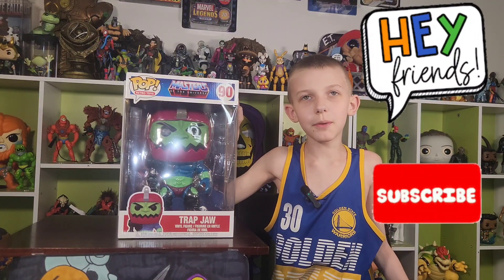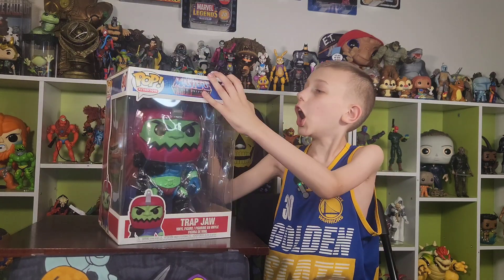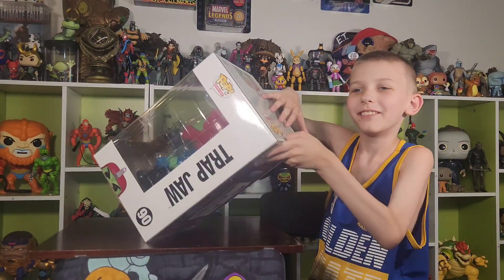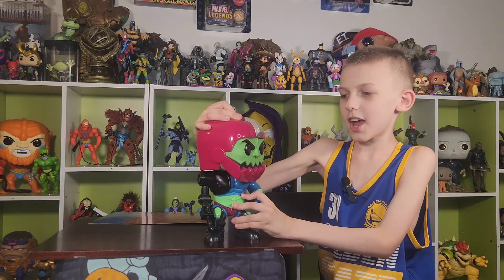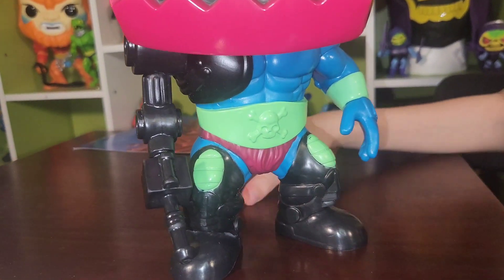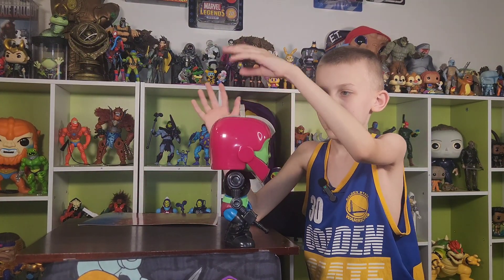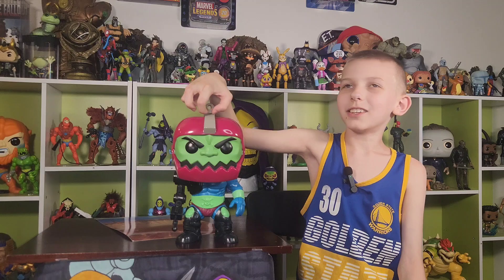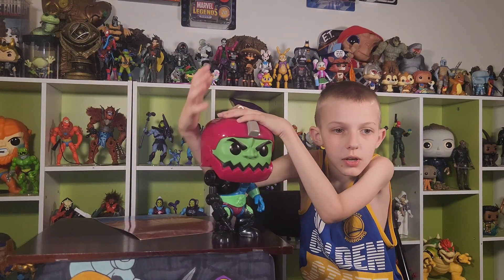Trap Jaw jumbo funko pop masters of the universe origins retro figure unboxing